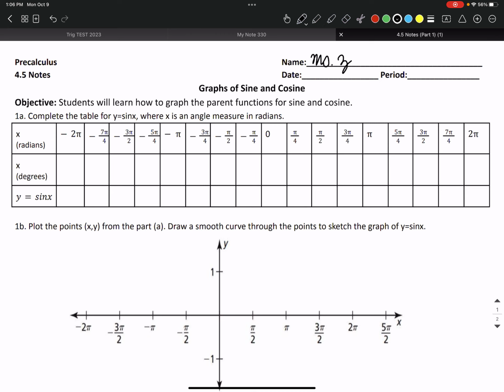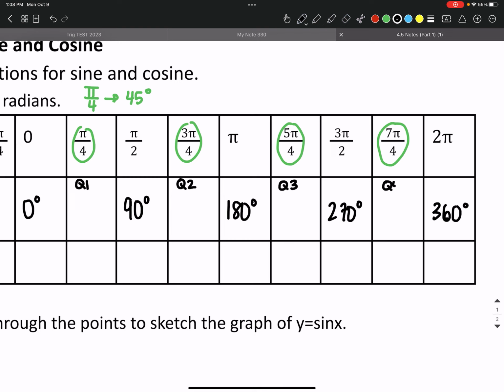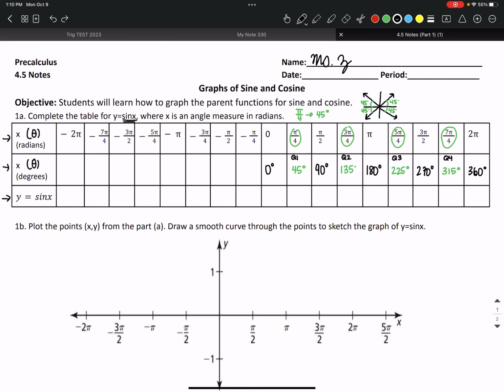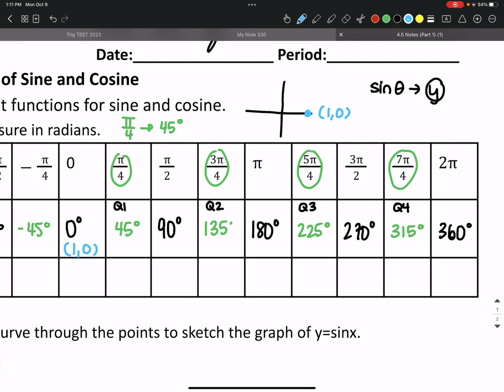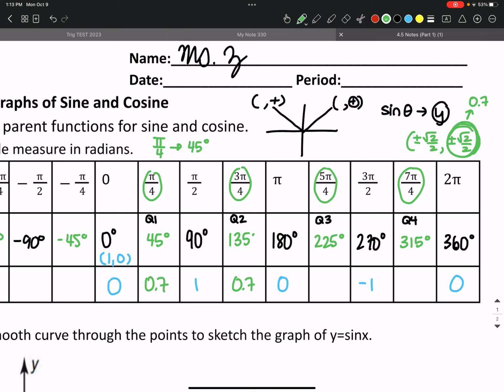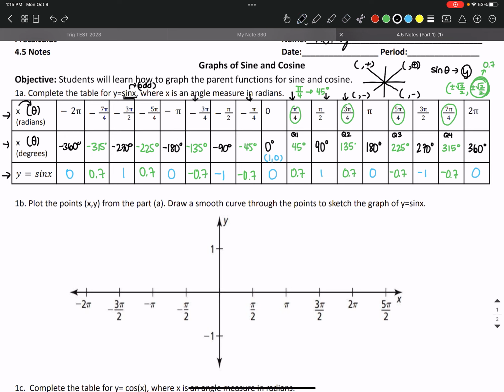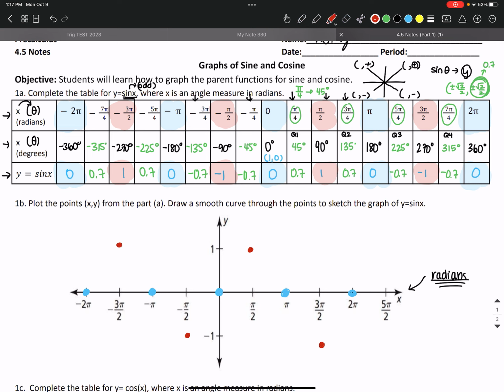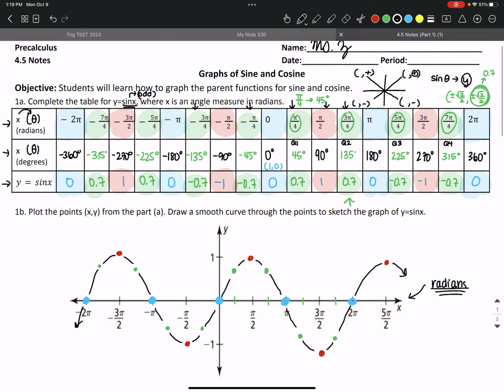Sine Parent Function